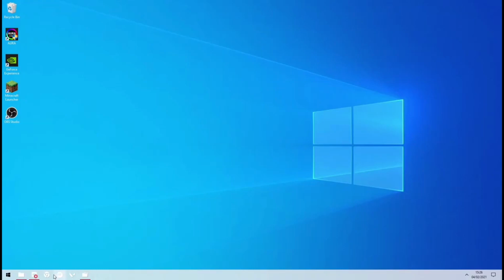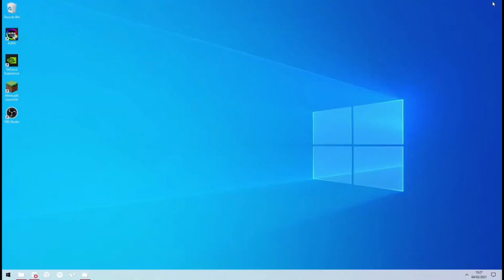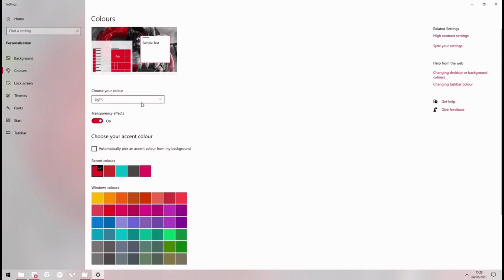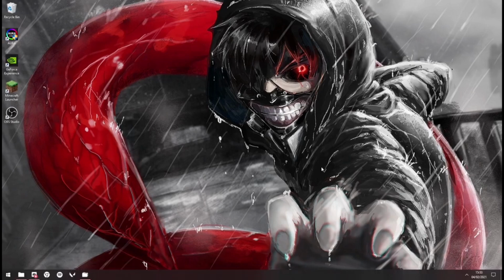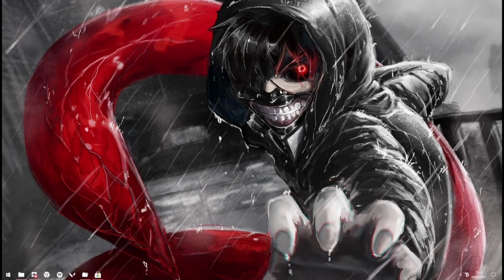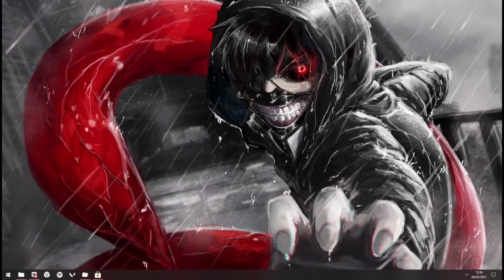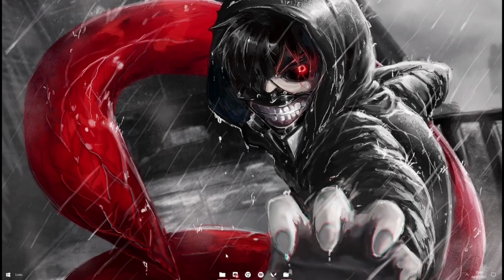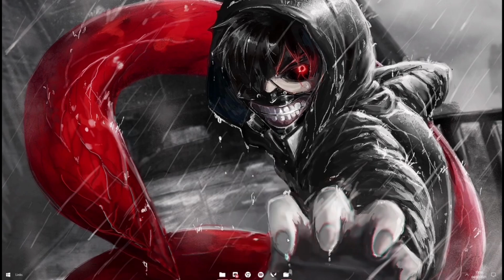How To Customize Your Windows Desktop/Icons